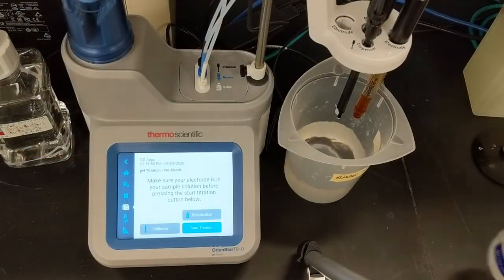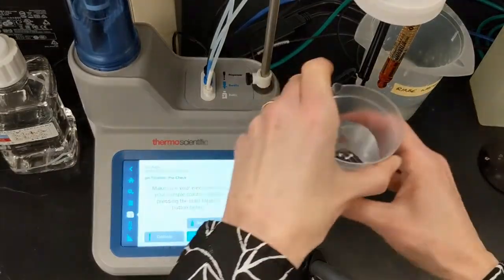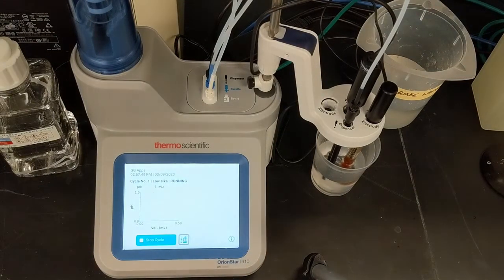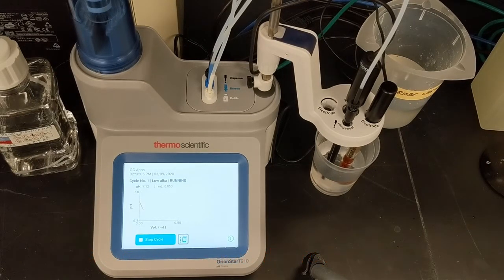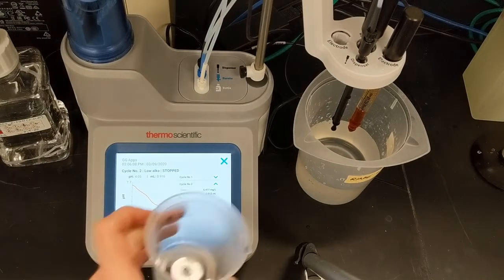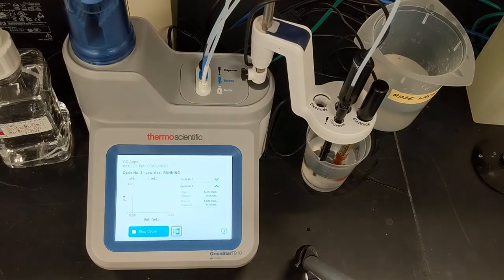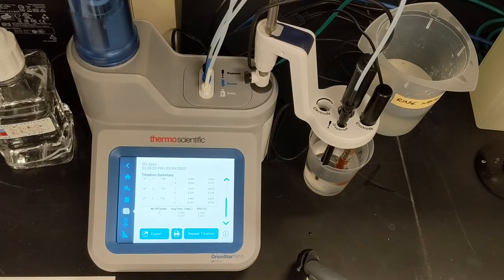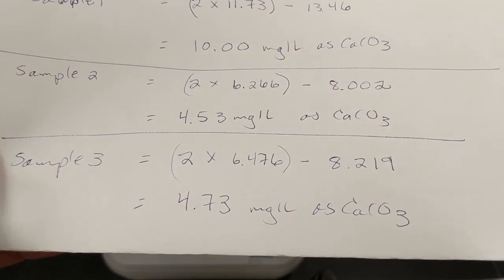Low Level Alkalinity Titration Part 4 - Run a sample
Thermo Scientific Orion T910 pH Autotitrator